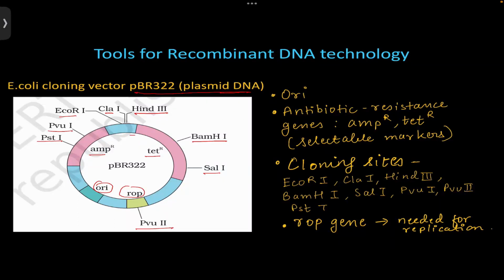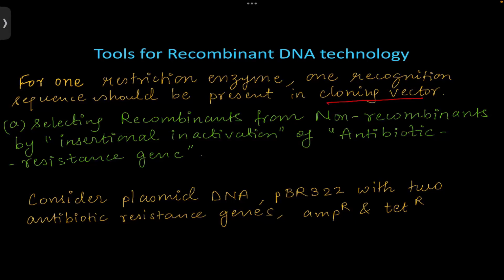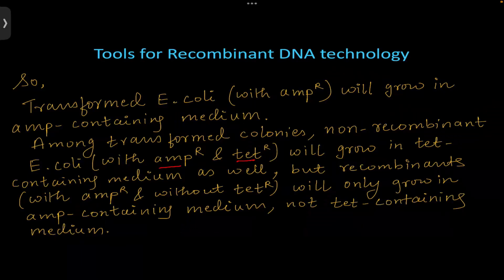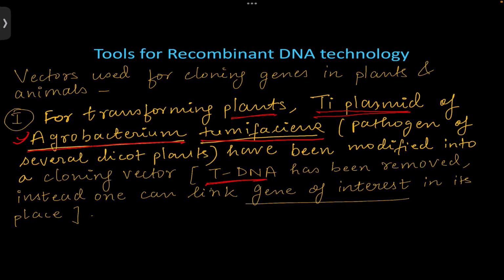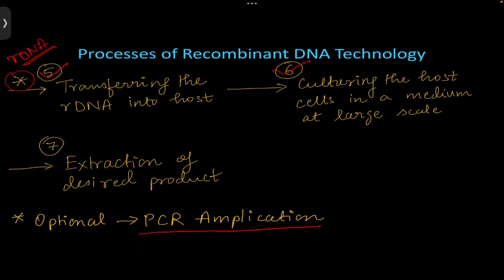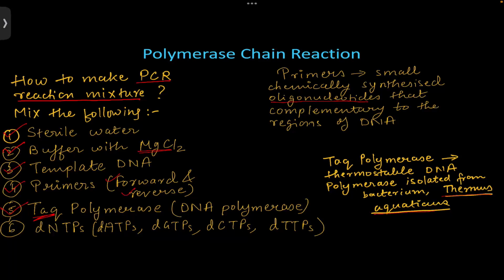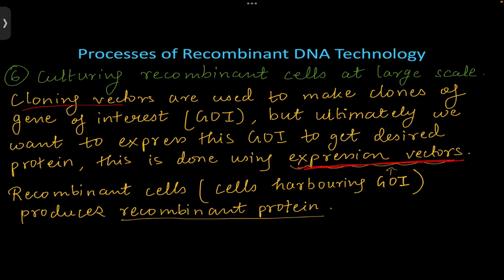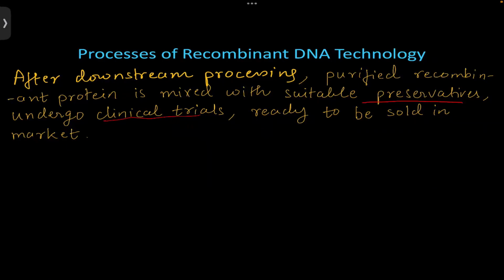Biology XII | Biotechnology : Principles and Processes Lecture 02 By Mouchandra Paul (IIT Kanpur)